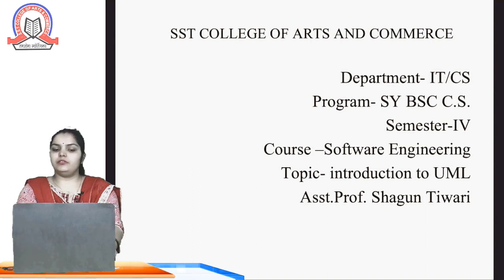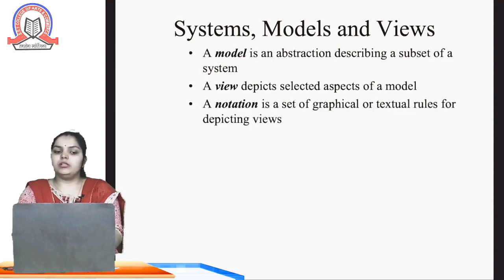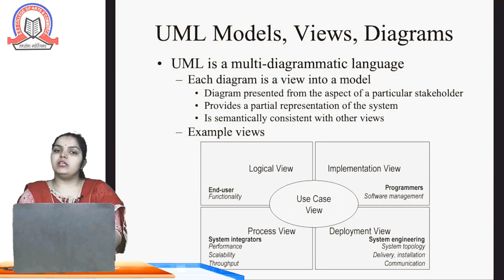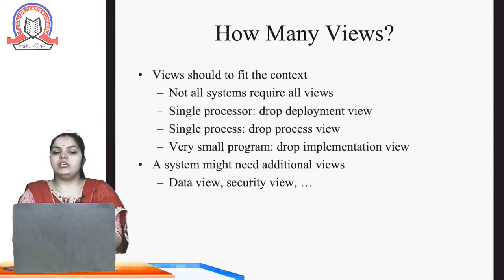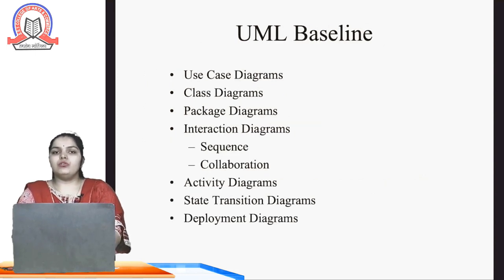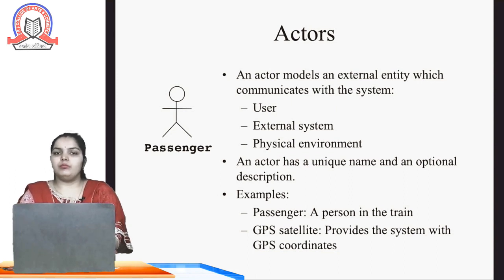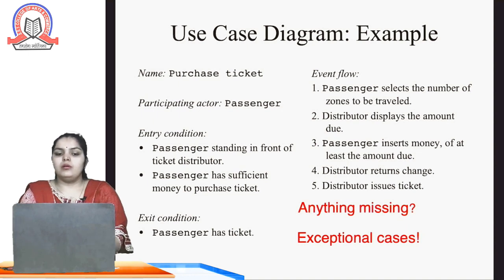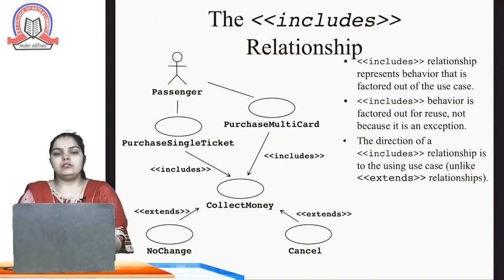Introduction to UML| Software Engineering| SYCS - Sem 4| SST College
Topic  Introduction to UML

Class  SYCS

Stream  BSc.CS

Teacher  Shagun Tiwari